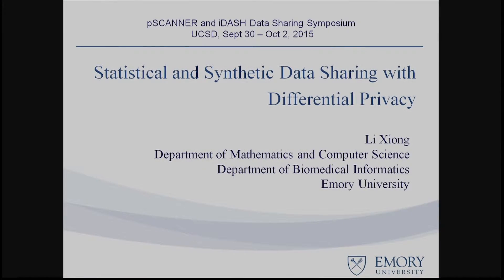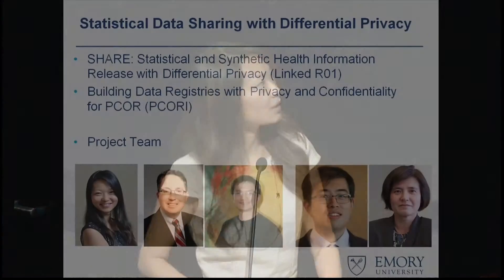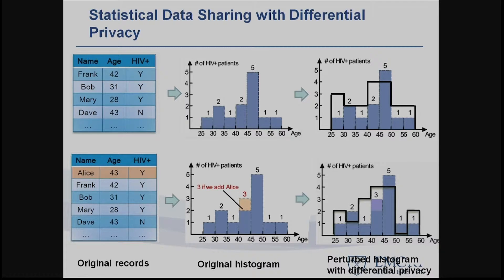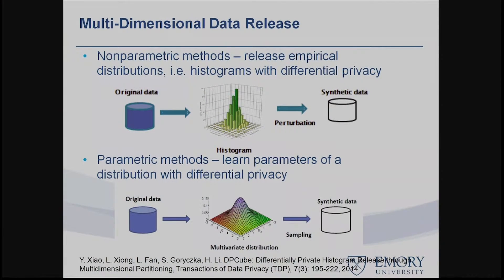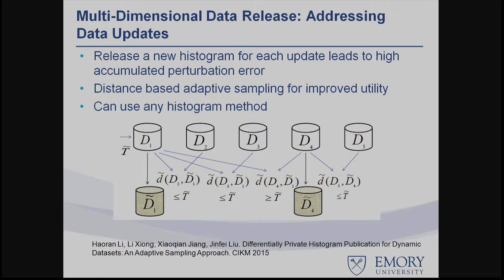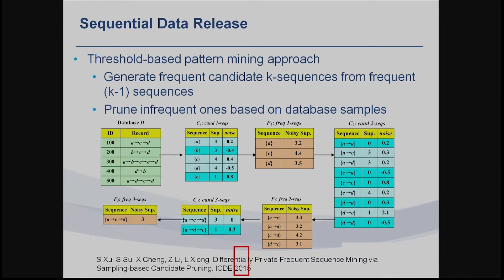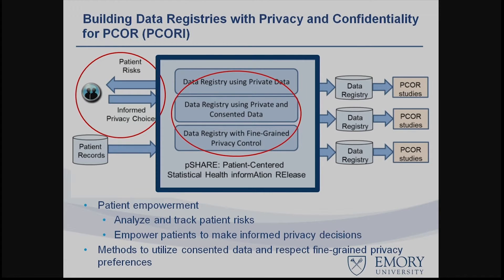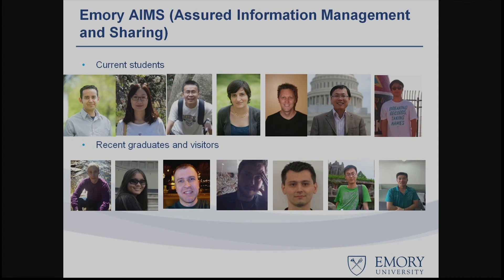SHARE: Statistical Health Information Release with Differential Privacy- Li Xiong, PhD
Date: September 30-October 2
Time: 8AM-5PM; 8AM-5PM; 8AM-12PM
Location: Atkinson Hall, UCSD Campus, La Jolla, California.

The symposium aims to bring together clinicians, scientists, and funding agency representatives with an interest in integrating, analyzing, and sharing health data for research.  Keynote talks, investigator presentations, and panel discussions on current research and technologies will be related to two projects within the Department of Biomedical Informatics—iDASH (funded by NIH) and pSCANNER (funded by PCORI).